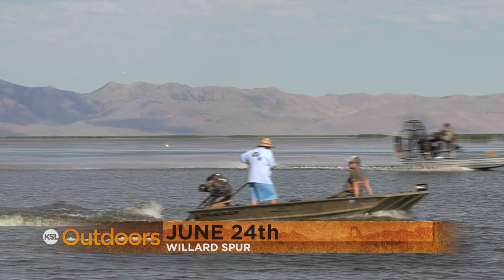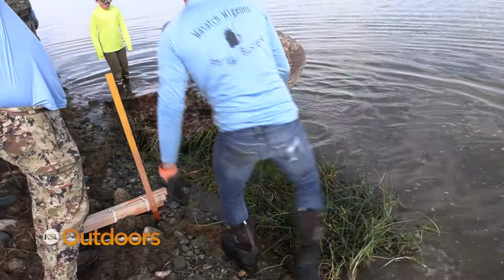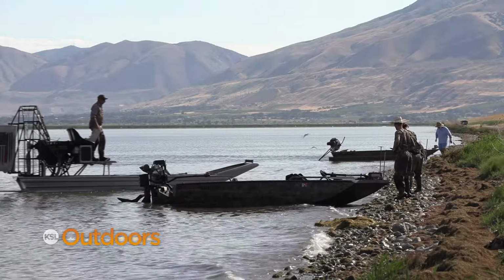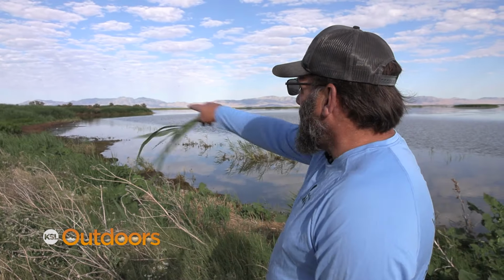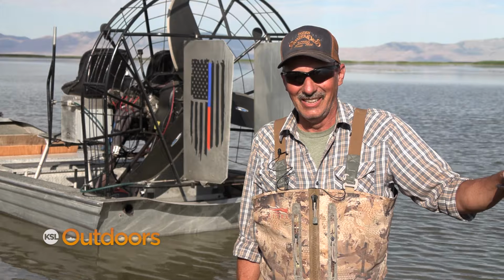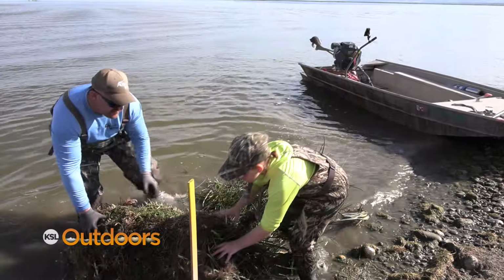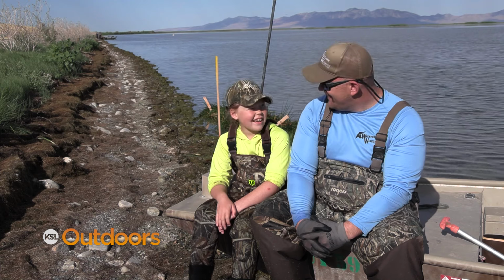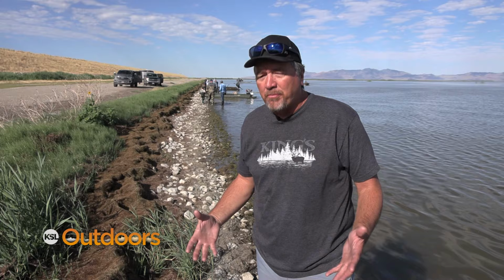Wasatch Wigeons Restore Duck Habitat at Willard Spur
Wasatch Wigeons is a local, grassroots nonprofit in Utah that focuses on waterfowl conservation and wetland restoration. One of their biggest projects is at Willard Spur, where they have removed invasive plant species like tamarisk, and replaced it with good plants for waterfowl, such as hard-stem bullrush and alkaline. Volunteers from across Northern Utah gathered to help with the work that will prevent shoreline erosion and give waterfowl good cover and feed.

To join in on future projects check out Wasatch Wigeons